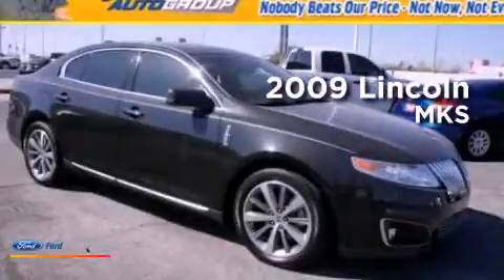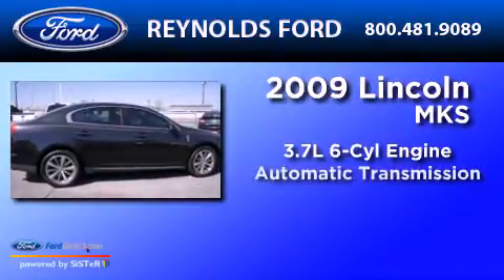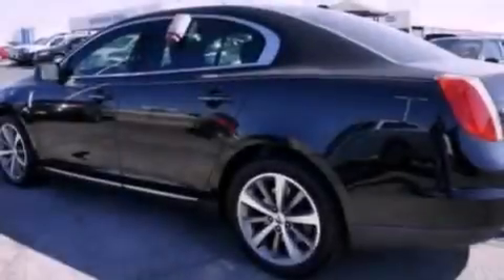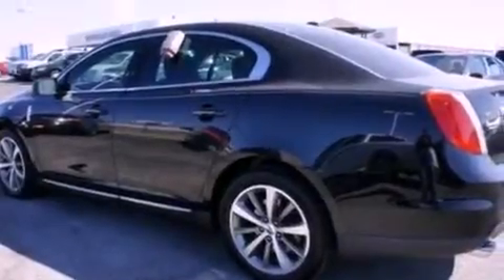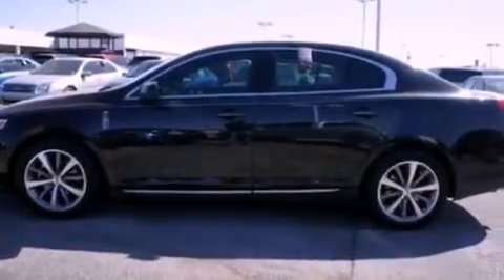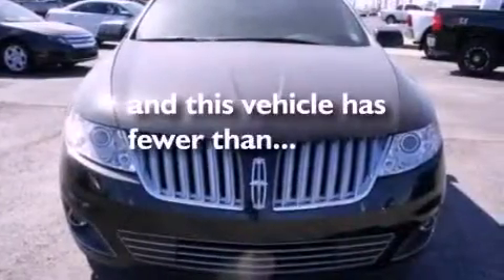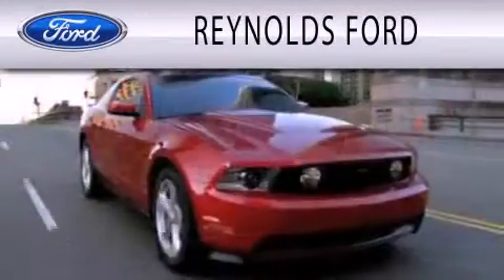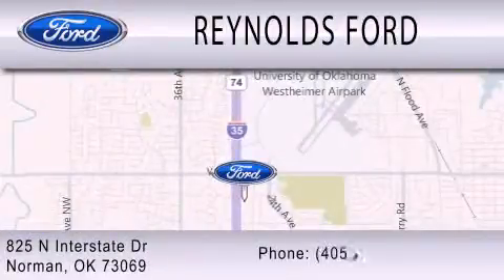2009 LINCOLN MKS Norman OK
Year : 2009
 Make : LINCOLN
 Model : MKS
 Engine : 3.7L V6 24V MPFI DOHC
 Trans . : 6-SPEED AUTOMATIC
 Exterior : TUXEDO BLACK CLEARCOAT METALLIC
 Miles : 44,119
 Interior : CHARCOAL BLACK
 Stock : FTD357B